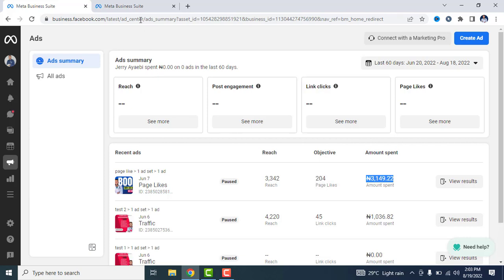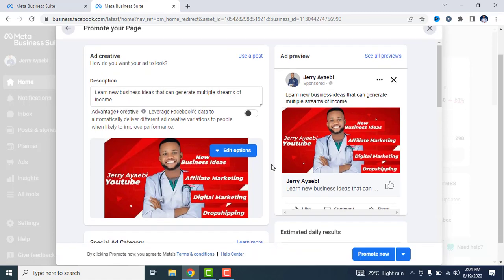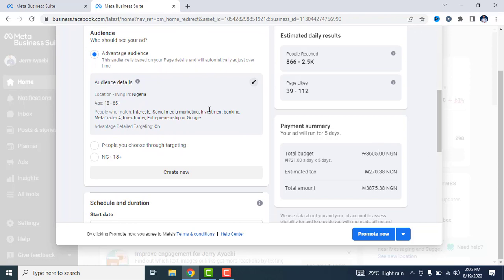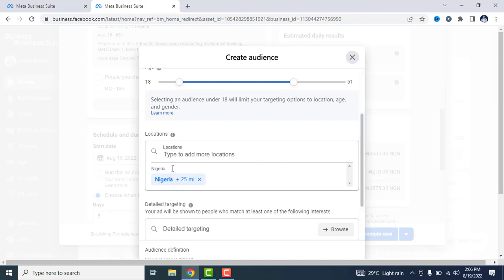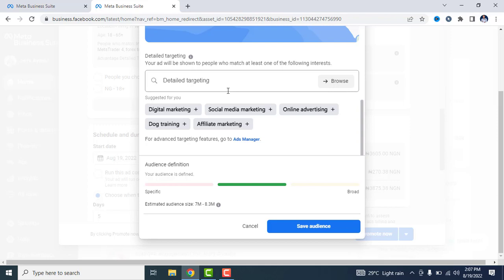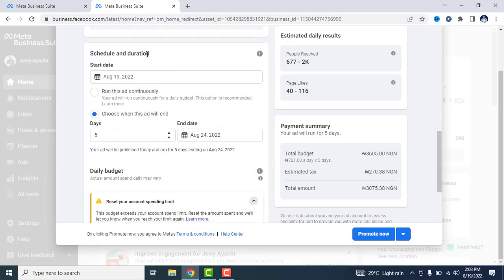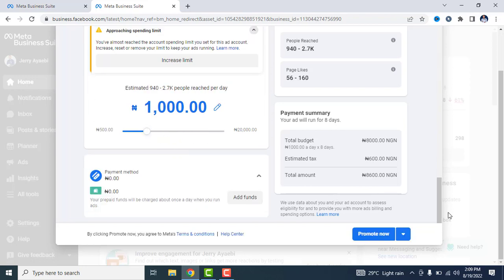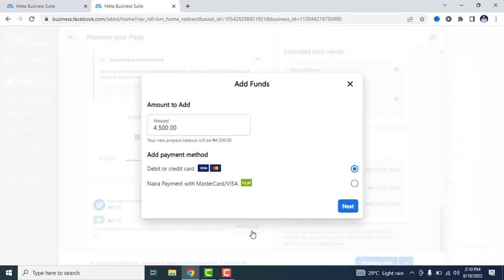How to Run Cheap Facebook Ads for Page Likes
In this video, I will show you how to run cheap Facebook Ads for page like

Disclamer
These videos are in no way giving you the assurance that you will make money. You will only make money in respect to how you use the information provided in this video

How to run facebook ads in nigeria
how to promote facebook page
facebook marketing
How to run cheao facebook ads for page likes